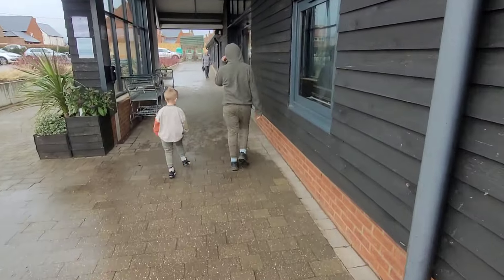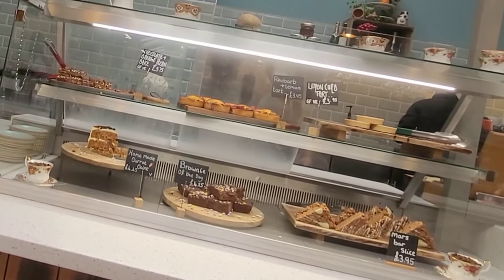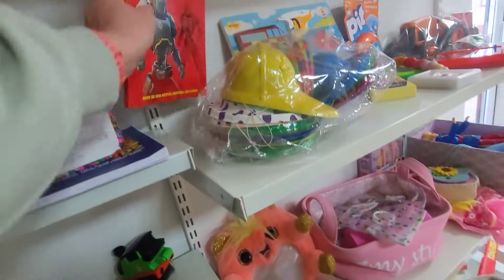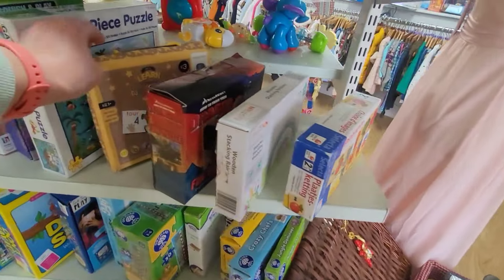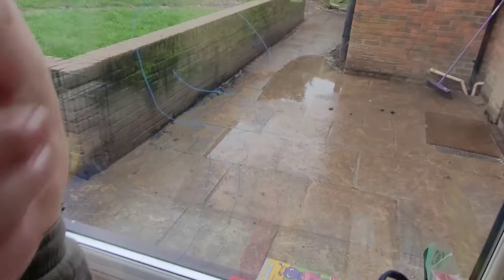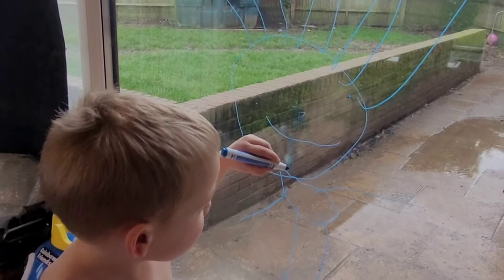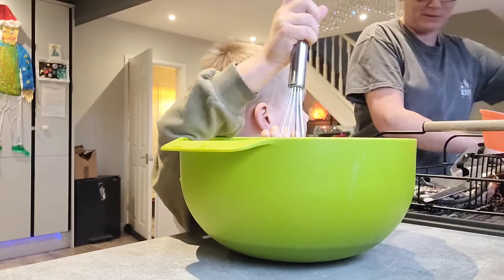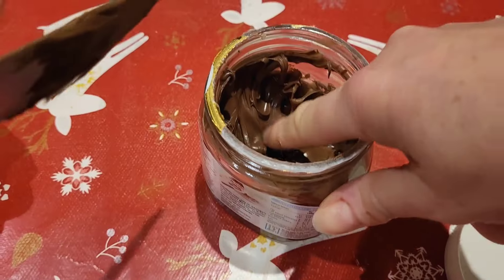Shop with us! THE WORKS /FARM SHOP / CHARITY SHOP & Pancake Day cooking!! 🥞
Join us for a fun-filled family vlog as we take you along on a day of shopping with the kids! In this special episode, we're on the hunt for the perfect birthday present, and we're bringing you along for the adventure. First, we visit "The Works" to choose a birthday gift for Ozzys friend, before heading to the farm shop to pick up fresh and delicious ingredients for Pancake Day - you won't want to miss the adorable moments as the kids help choose the toppings!

After a delightful time at the farm shop, we make our way to the charity shop to see what treasure we can spot.

Back at home, we unbox and play an exciting new board game we picked up during our shopping trip. Ozzy is thrilled.

To top it all off, we end the day by whipping up a batch of mouthwatering pancakes together. Get ready for some delicious cooking and quality family time as we celebrate the joy of making and enjoying pancakes together.

Welcome to Worms Eye View. My name is Pip, and  I live with my hubby Lee and youngest son Kenzie.
My channel is a mix of many things, all wrapped up in the style of vlogs. I'm a Nanny/Farmhand/Housekeeper by day and a van lifer by weekend.